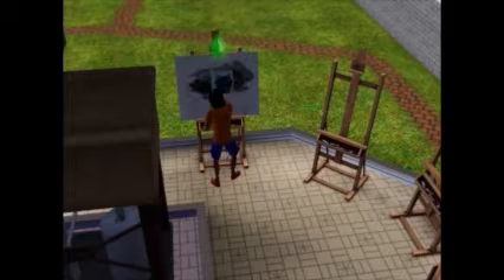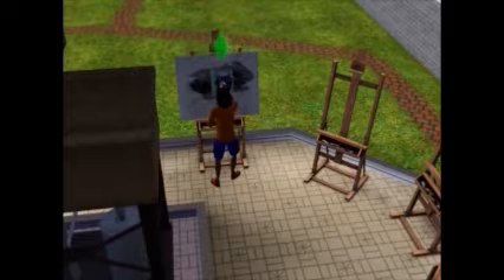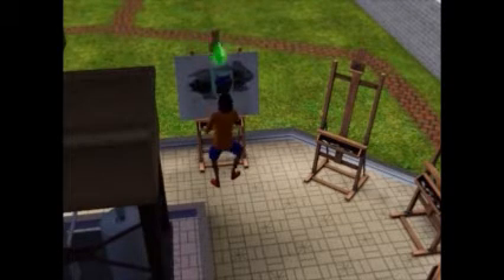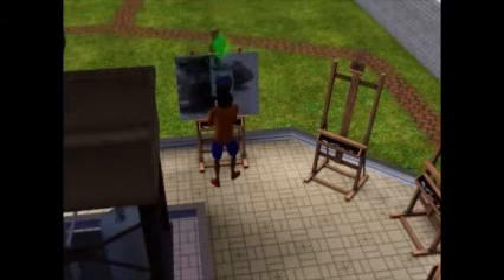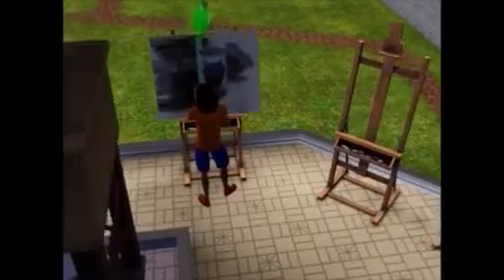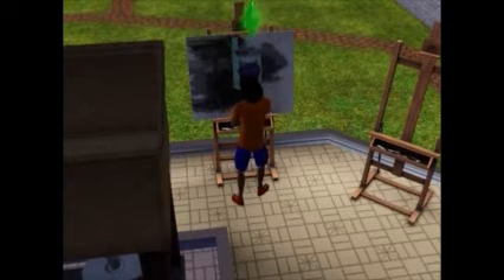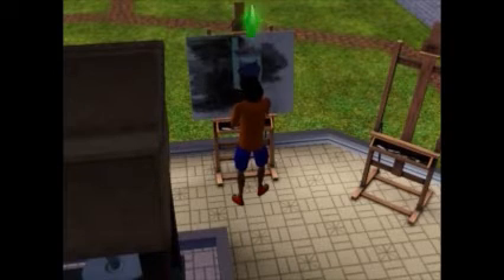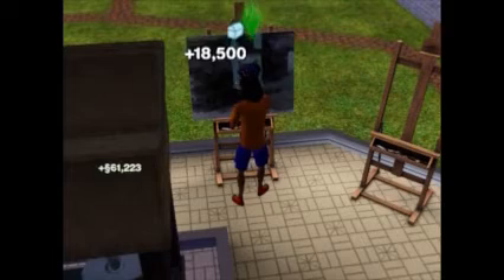How to Get Rich in the Sims 3 Without a Job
Who needs a boss? Self-employment allows you to work around the clock or not work at all! Through this method I made the vast majority of my money, enough to own or partner with all the properties in my neighborhood!

Yes, the Sims in question are based off Crash Bandicoot and Sly Cooper.